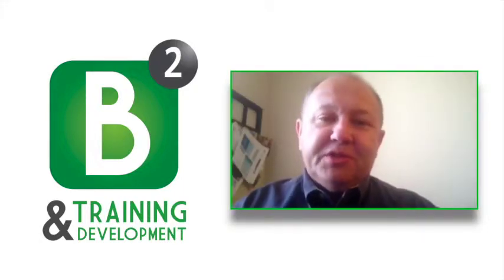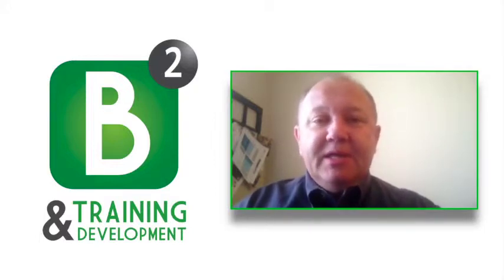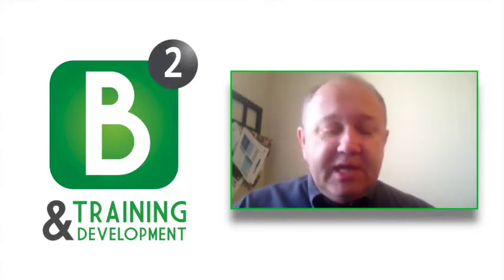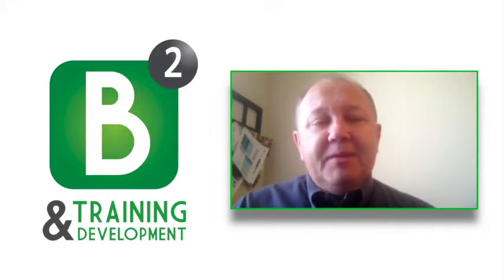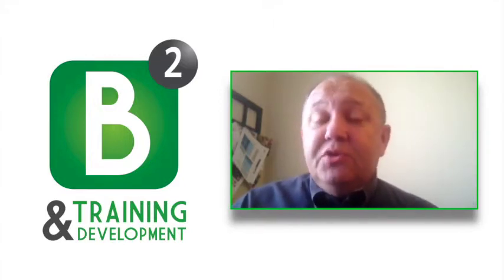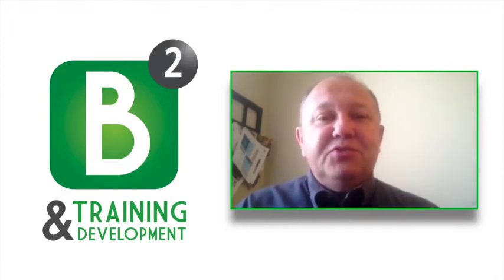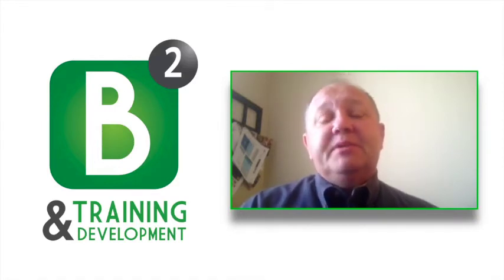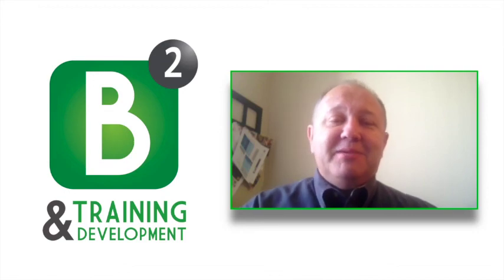Sales Power Tips Video Blog: Prospecting? Prospect Some More!